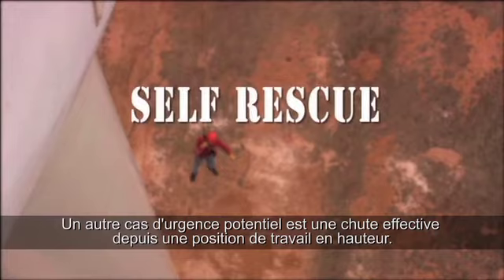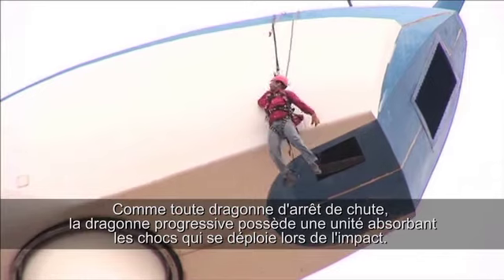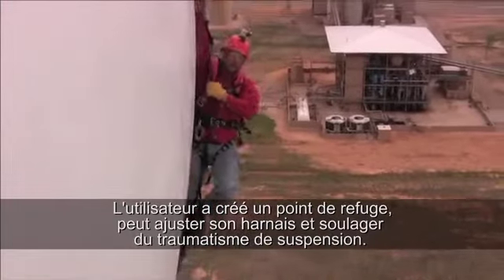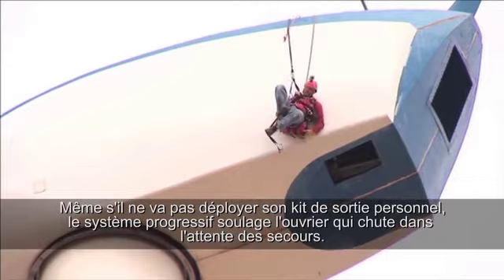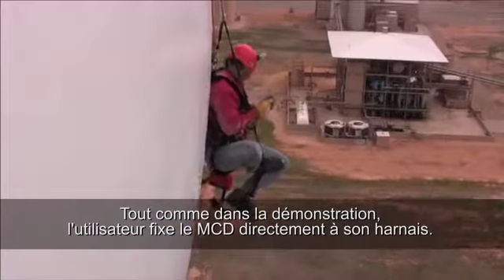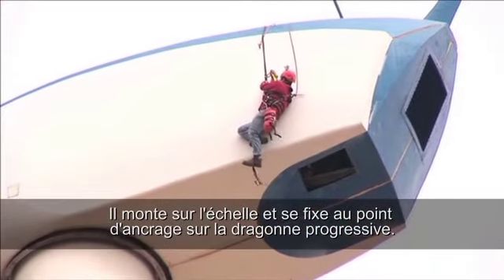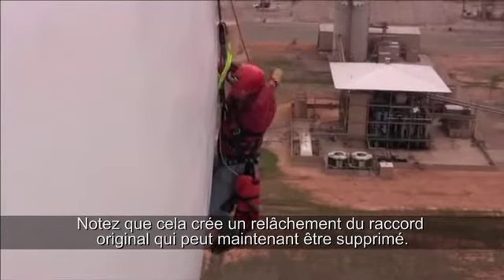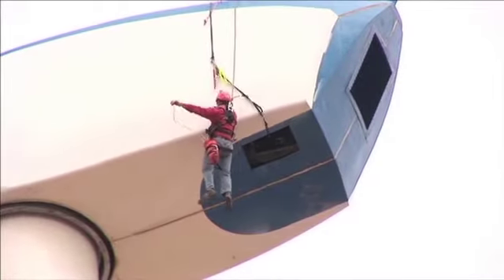Fr Self Rescue